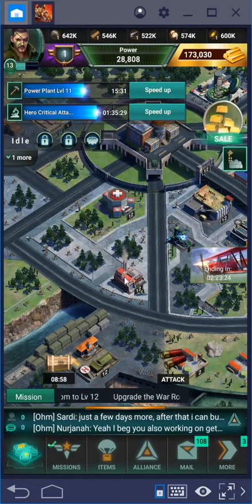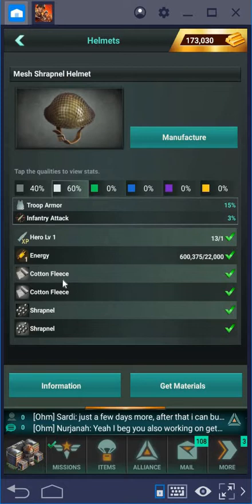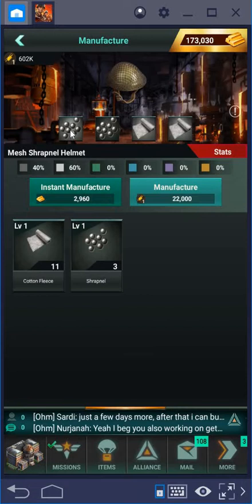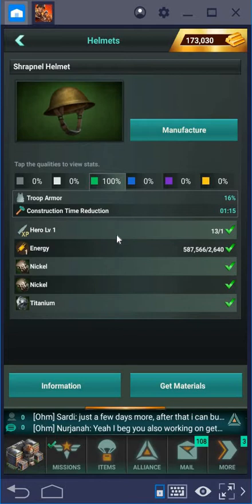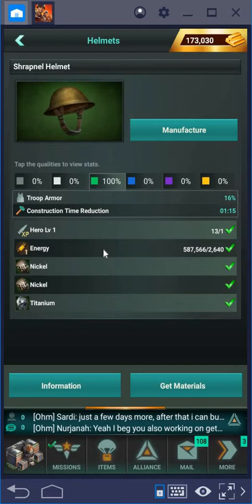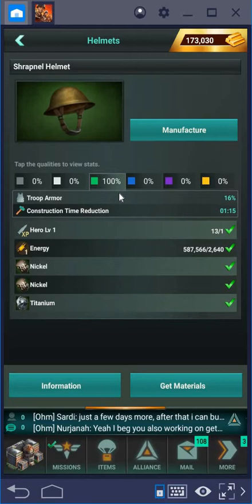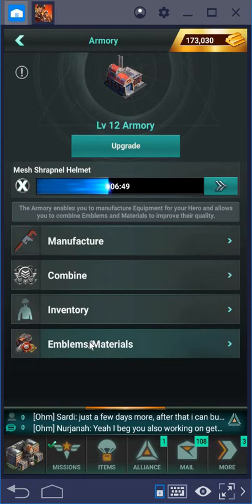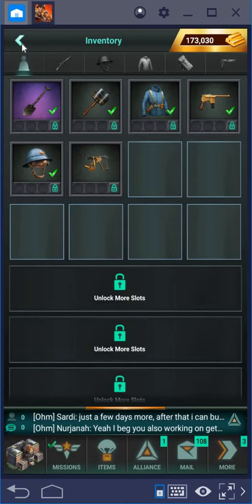World War Rising - Manufacturing Equipment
Explanation of Manufacturing Equipment in World War Rising, with information on the different grades of gear and materials. for more videos, guides, data and tools.